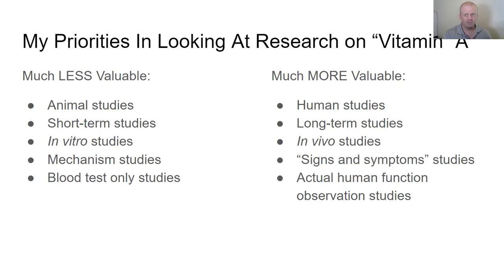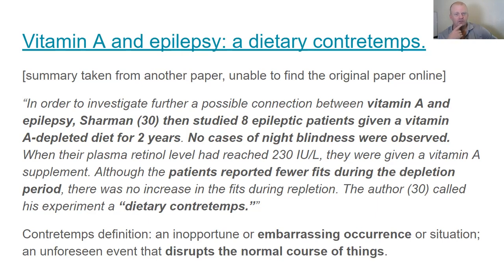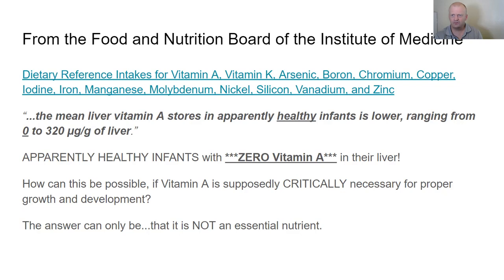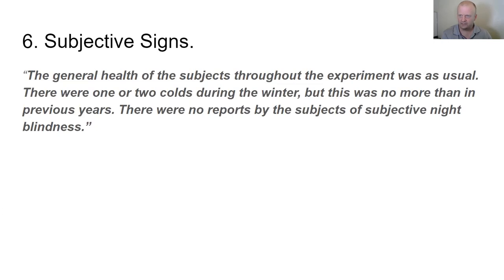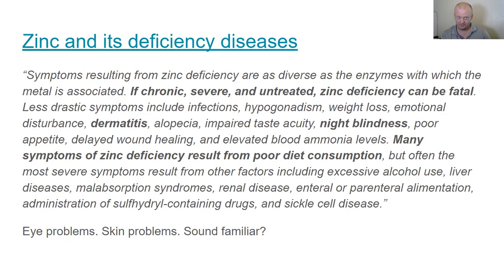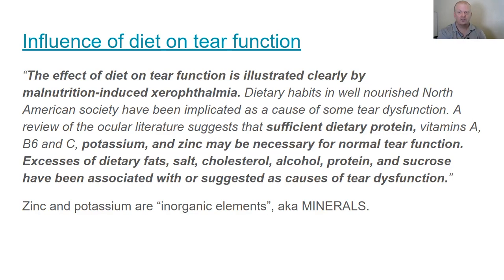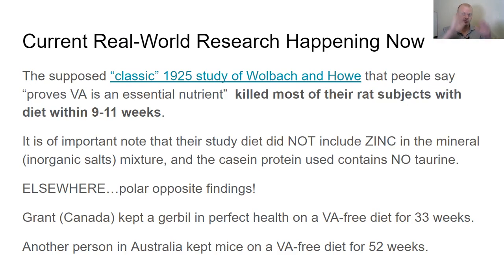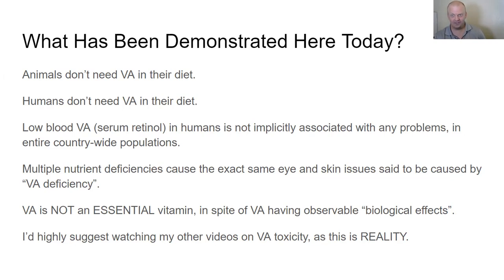Vitamin A Deficiency DOES NOT EXIST?!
This presentation argues that “vitamin A deficiency” is a misread of older research, low serum retinol data, and symptoms better explained by zinc, taurine, protein, and mineral imbalance.
Dr. Garrett Smith also closes by arguing that vitamin A toxicity—not deficiency—better fits the evidence he reviews, including liver, carrot juice, Accutane, and retinoic acid.

Take back control of your health with my FREE course: The Madness of Modern Nutrition

TIMESTAMPS / TOPICS:
00:00 - Intro: why he says vitamin A deficiency does not exist
00:35 - Episode roadmap
01:15 - Which research he prioritizes
02:17 - Claimed signs of vitamin A deficiency
04:24 - Rat study: no standout pathology without vitamin A
05:26 - Carotenoids and dark adaptation in humans
09:15 - Two-year low-vitamin-A epilepsy study
13:06 - Low serum retinol without eye disease
17:40 - Young adults on a low-vitamin-A diet
20:30 - Dark adaptation, skin, eyes, and symptoms stayed stable
26:26 - Rat eye disease from a bad mineral mix
31:13 - Good minerals reversed corneal damage
32:49 - Zinc deficiency and overlapping symptoms
35:05 - Taurine, night vision, dry eye, and skin
40:39 - Tear function: protein, zinc, and potassium
42:11 - Biological effect vs essential nutrient
44:12 - Real-world low-vitamin-A case reports
48:15 - Wolbach and Howe revisited
51:44 - Replication problems and alternate explanations
56:30 - Vitamin A toxicity, liver, carrots, and retinoids

FEATURED IN THIS VIDEO:

Why he prioritizes functional signs, direct observation, and controlled depletion studies over blood values alone
Rat data showing no special pathology on a vitamin-A-free diet, compared with clear damage in vitamin B deficiency
Human depletion research reporting stable dark adaptation and no convincing deficiency pattern
Population findings with low serum retinol but rare ocular lesions and weak clinical correlation
The “Effects of Vitamin A Depletion in Young Adults” study: no worsening in night vision, skin biopsies, eye exams, or subjective symptoms
Evidence that xerophthalmia-like eye disease can be produced by faulty mineral mixtures and improved by correcting minerals
Zinc, taurine, protein, and potassium as alternate explanations for dry eye, night blindness, and skin problems
Why he concludes vitamin A behaves more like a toxic biologically active compound than an essential nutrient

PRODUCTS ENDORSED BY NUTRITION DETECTIVE:

Reviv Mouthguard
Use this Link: GetReviv.com/?sca_ref=10492543.n3pgGsm4TJTYXR9 (aff)

Sperti UV Lamps:
Fiji Tanning Lamp (75% UVA, 25% UVB) (aff)
Vitamin D Sunlamp (20% UVA, 75% UVB) (aff)

EMF Remediation Products, Free Assessment & Discounts Through Sara Viau (aff)

MORE FROM DR. SMITH:
Love Your Liver Program:

PODCAST:
Apple Podcasts: